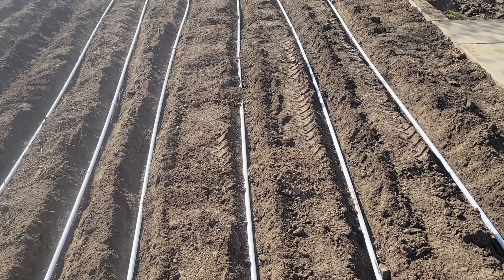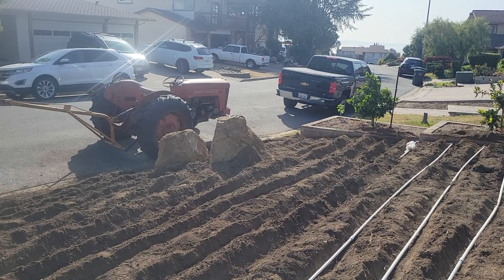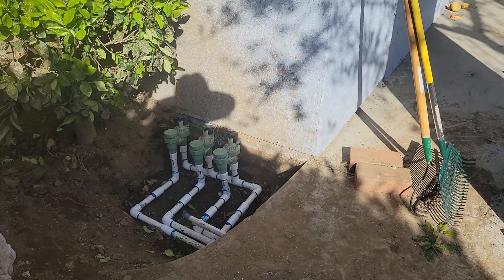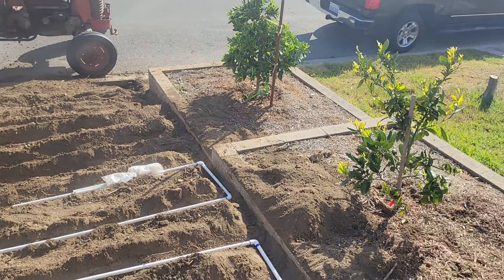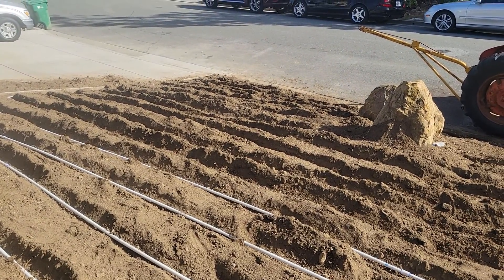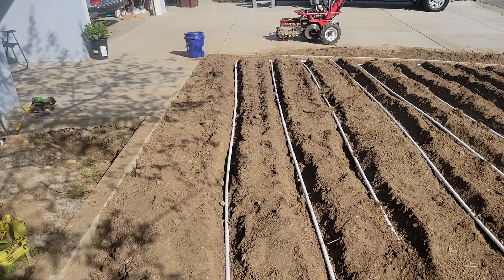The Junk Show Must Continue!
April 2, 2022 - Installing traditional above ground and sub-surface irrigation.